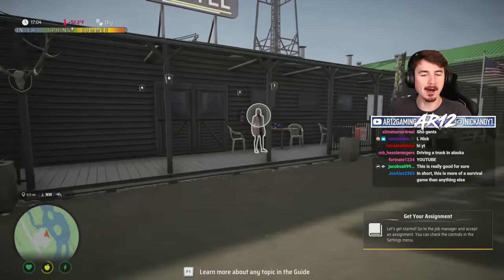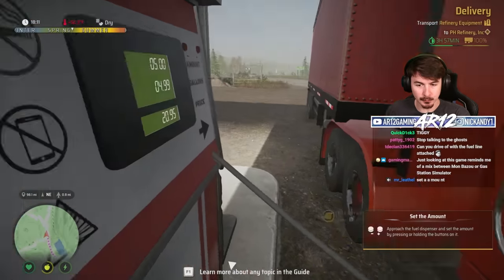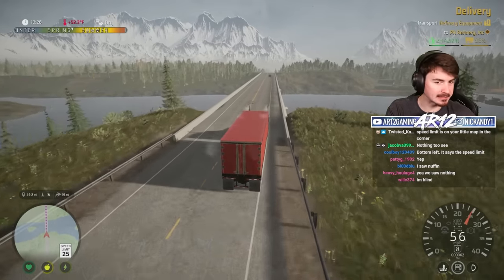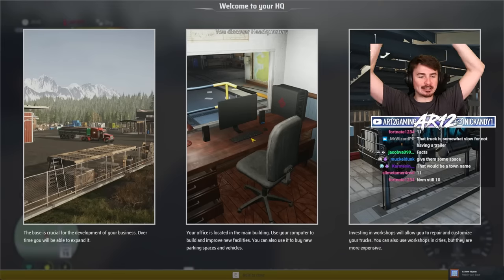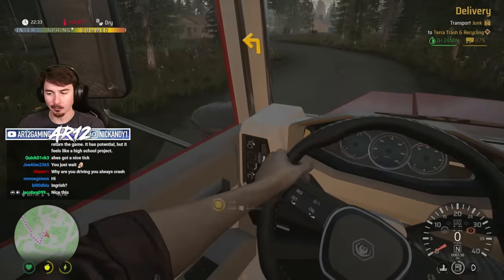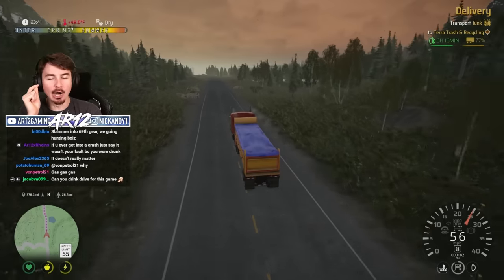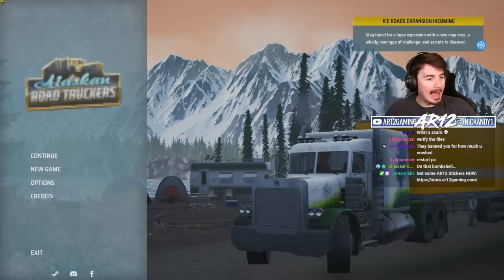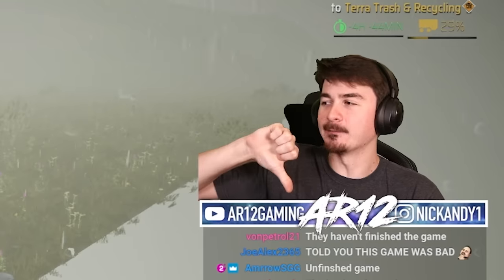I Played The World's WORST Truck Simulator...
Alaskan Road Truckers is the newest Trucking Simulator Game... but is it any good? Alaskan Road Truckers is a take on Ice Road Truckers with Trucking HQs, Customization, Buying and Selling Trucks.